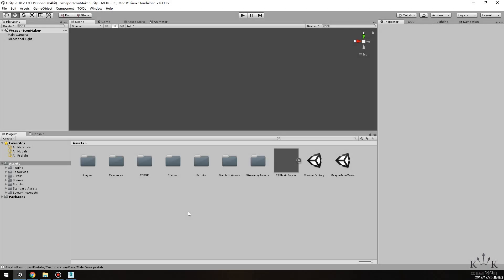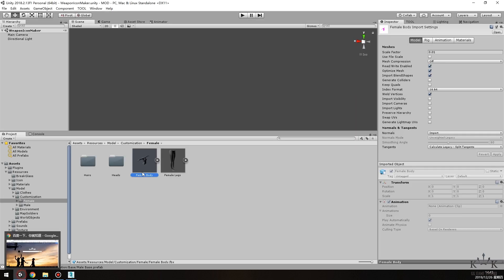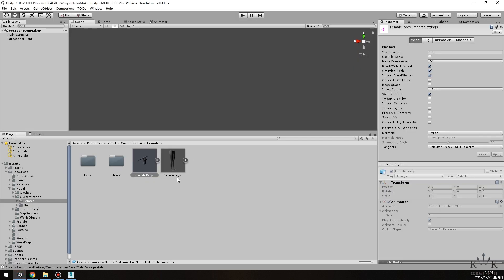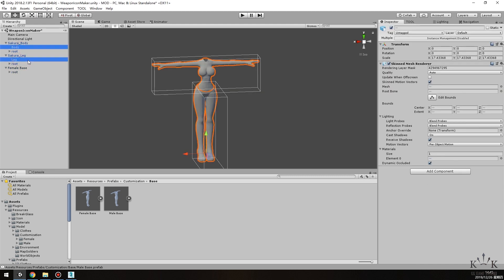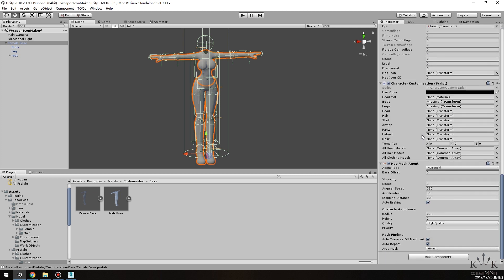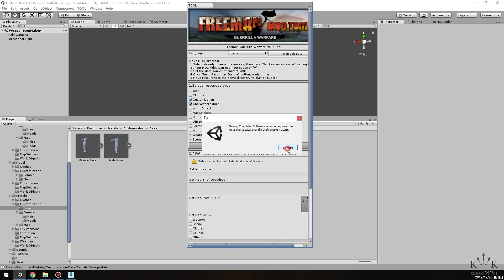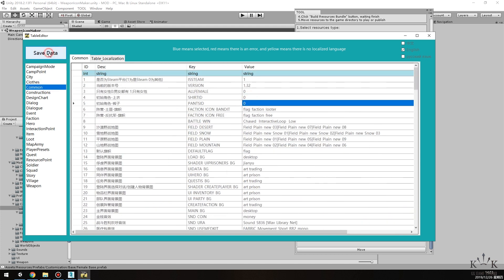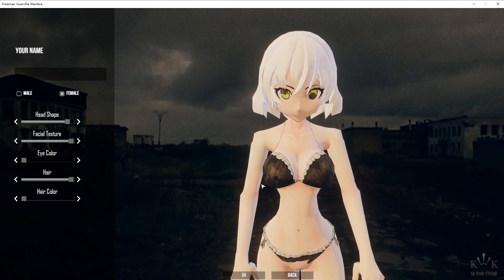How to mod Freeman: Guerrilla Warfare Character Bases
We have officially released Freeman: Guerrilla Warfare modding tools! The tools are uploaded to Google Drive and you can download them from this link:

After you download the ModdingTool.rar, unrar it and all the tools you need are inside of it.

You will need the Unity editor to open the modding project. And you also need to use the TableEditor to edit data for your mods. You can find detailed documentation inside of the modding folder and video tutorials on our Youtube channel.

Now it is your time to create something cool for Freeman and we look forward to seeing your mods!